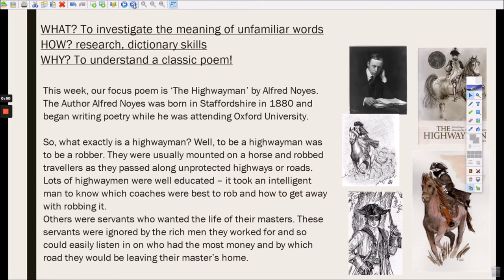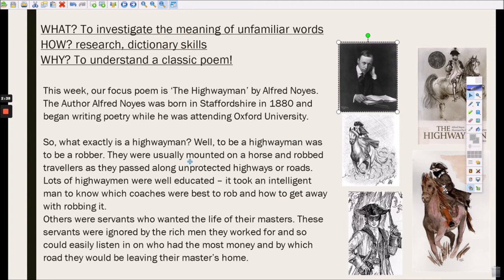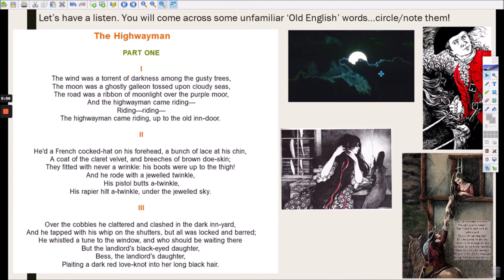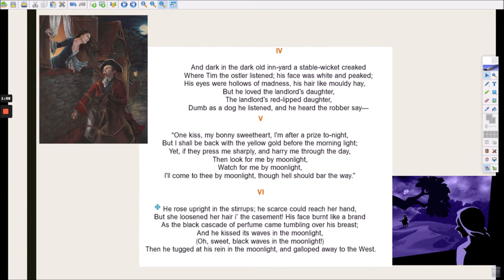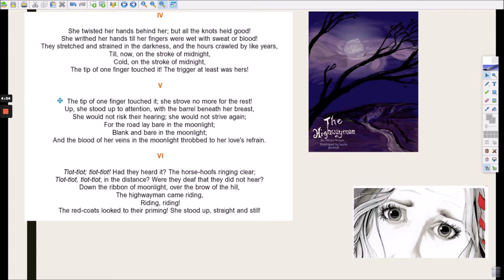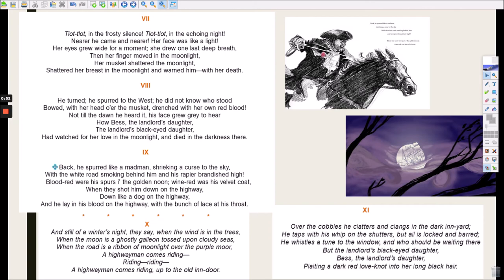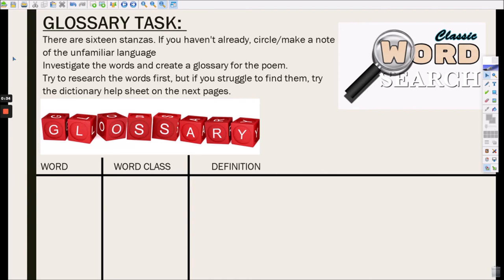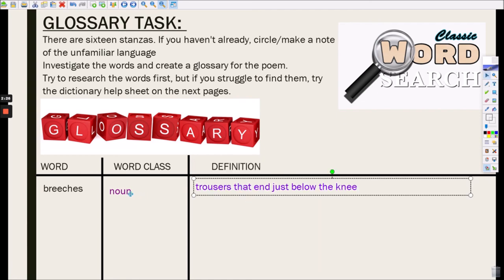English Independent Task 1 Monday 25th Jan Video